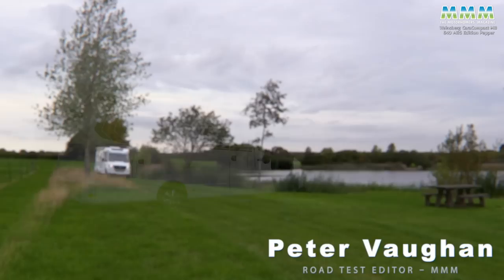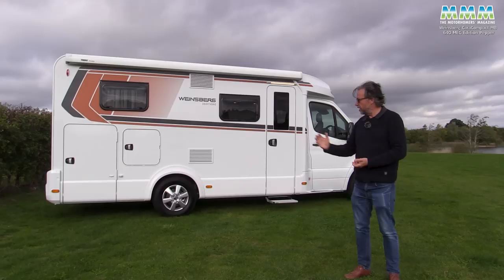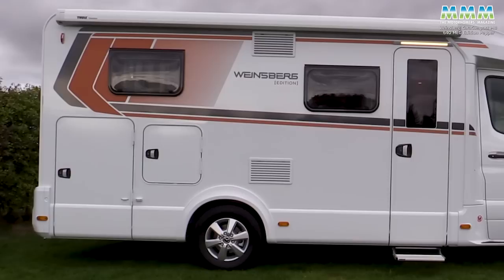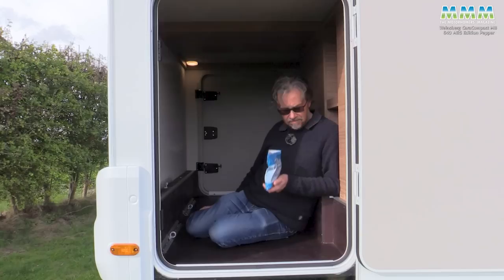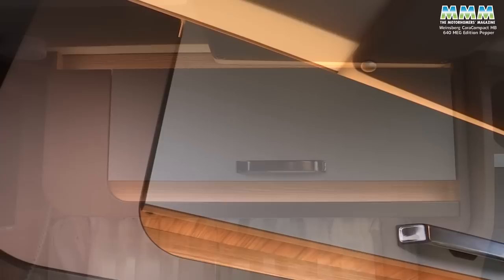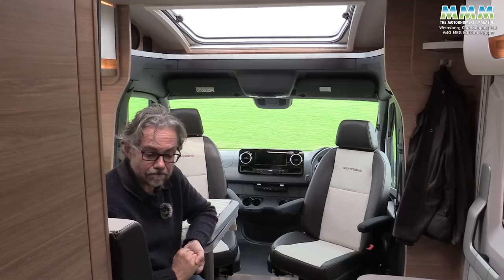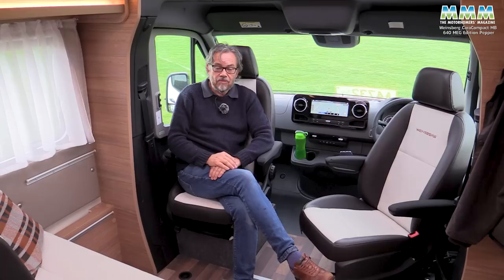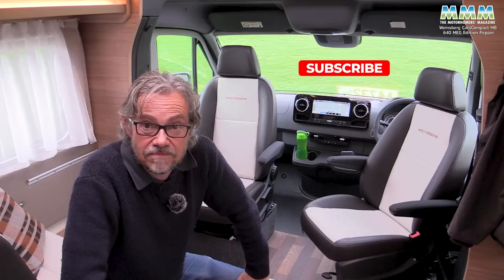German quality, Mercedes chassis, great price - what's not to like with Weinsberg's Edition Pepper?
Peter Vaughan reviews the latest Edition Pepper model from Weinsberg, part of the Knaus Tabbert Group. This new, 2023 model, low-profile motorhome has a great spec/price ratio and comes with TV, satellite dish and an awning. It's also one of the most affordable Mercedes-based motorhomes on the market. Inside, there's a popular single bed layout, while this 3,500kg motorhome also has a large garage.